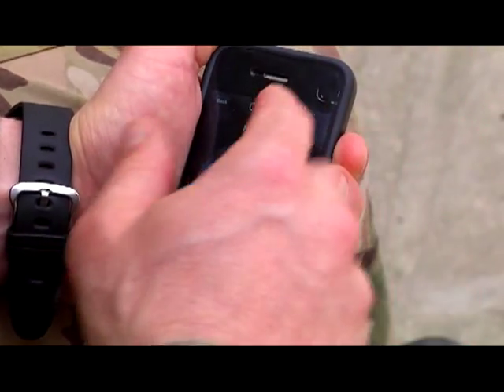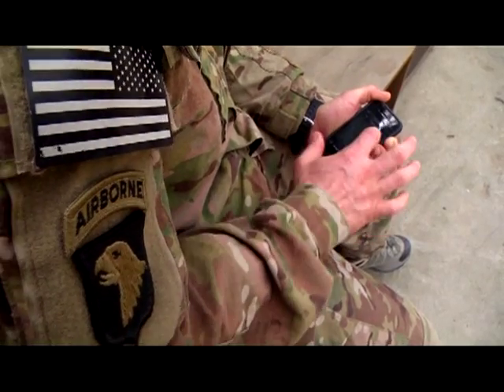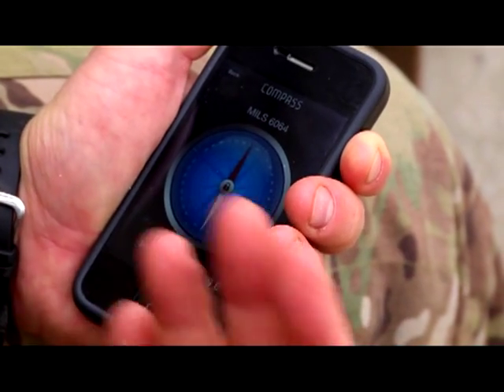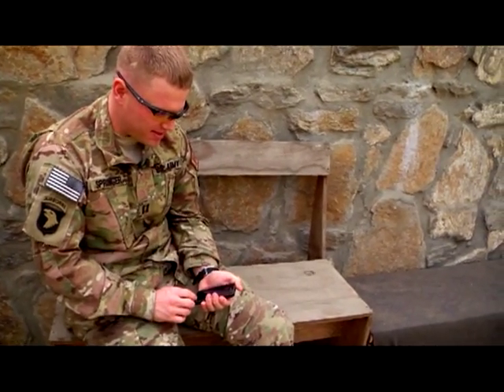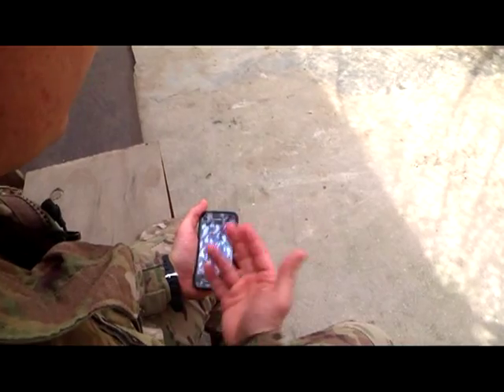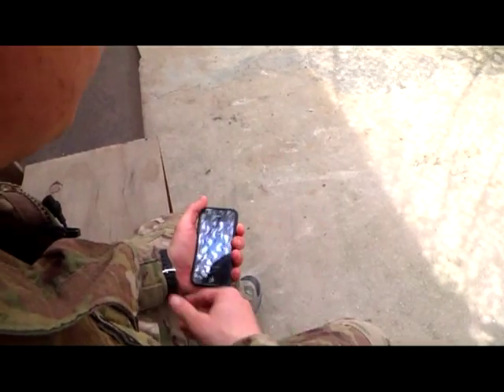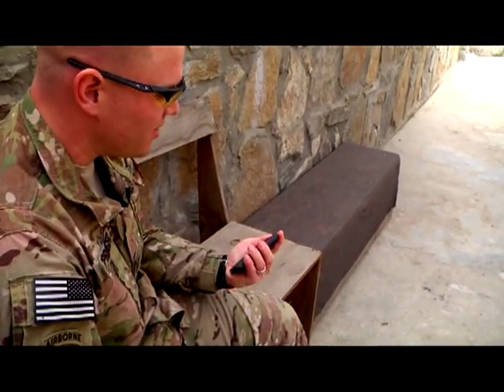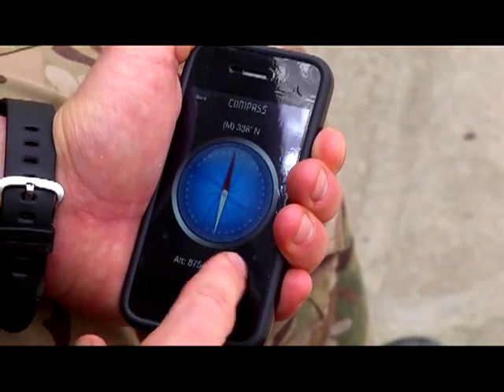iPhone App by Army Captain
iPhone GPS Application created by Army Captain, used by soldiers in Afghanistan. Filmed by MC2 Cody Hitson.